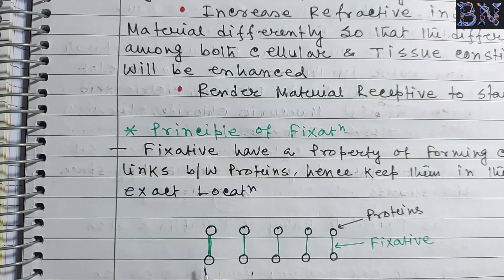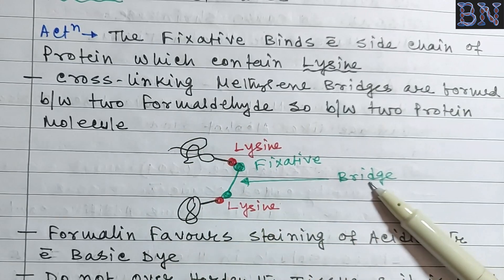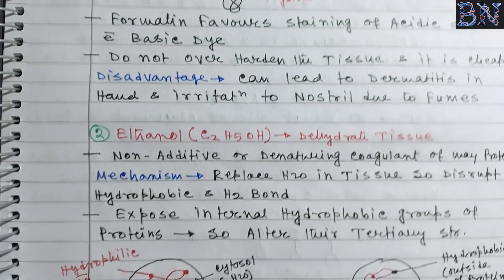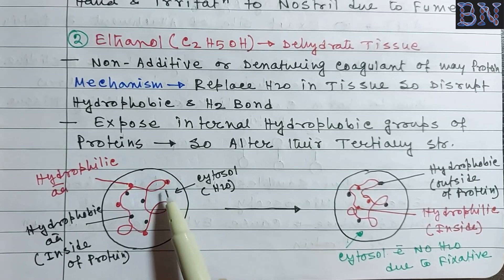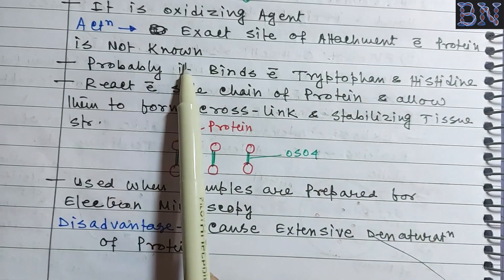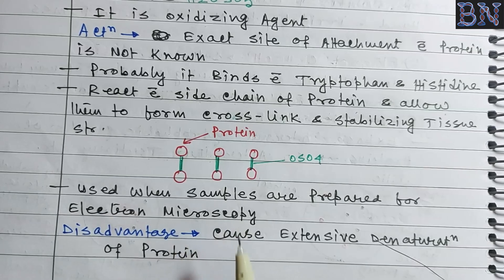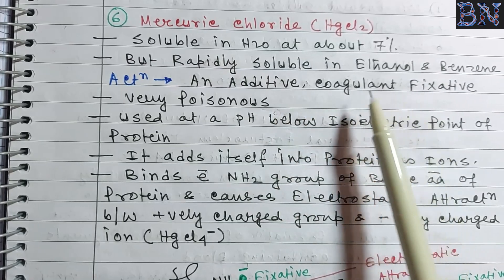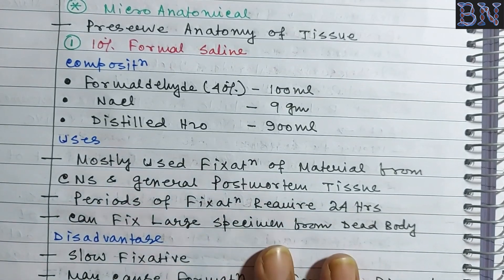Simple Fixative Types & Preparation || HistoPathology Part 03 || WBSSC || SLST PG Zoology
Histology is an Important Part in Zoology & Histopathology...This Easy & Simple Notes on Histology Helps you to Understand about Different Types Simple Fixatives,Their Chemical Nature ,Mechanism of Action & Also Disadvantage
This Histological Series Not only helps you in WBSSC SLST PG Zoology Preparation..but also helps in TGT,PGT,Bsc,Msc,CSIR NET,GATE,Assistant Teacher,Assistant Professor Recruitment Exams...

Hope this will help you a lots. remember Learning should be joyful Not stressfull. keep watching BioniNirmal...and stay with me...becomes a permanent member of my family. if you like...or dislike. whatever it is...plz comments or hit the like or dislike button...suggest me for improving my quality or tell me your needs. Thankksss for staying with BioniNirmal. wish your Success. be happy...keeps happy.